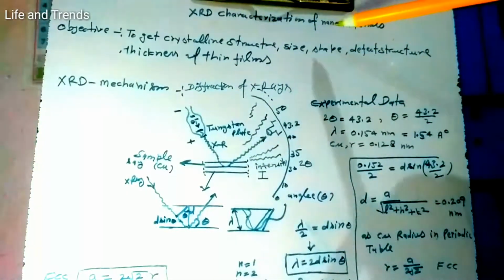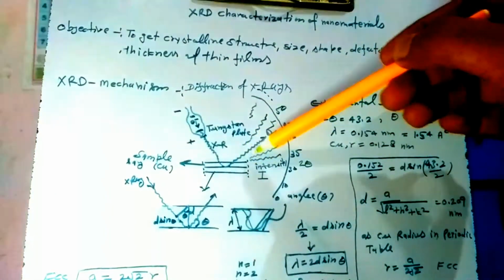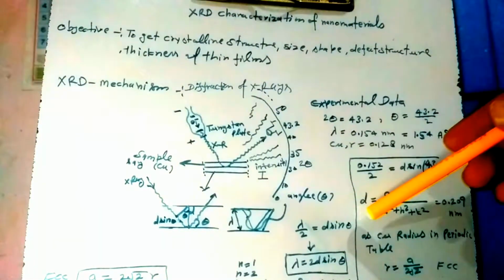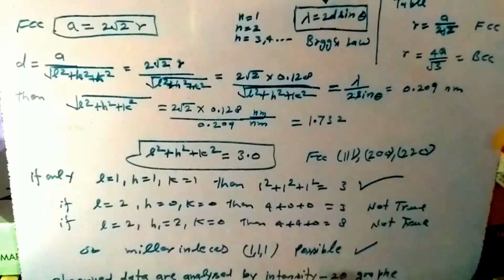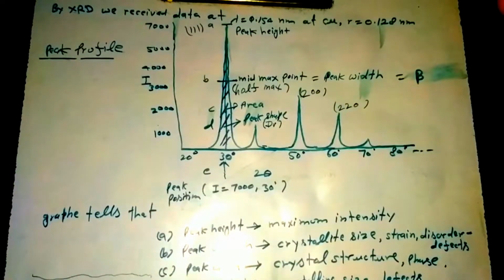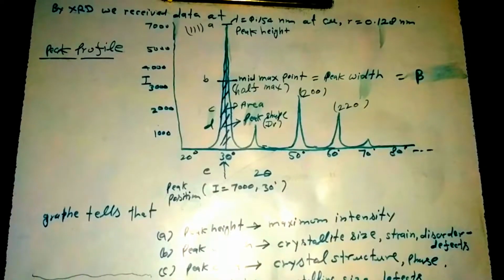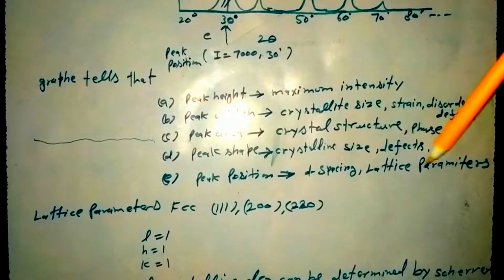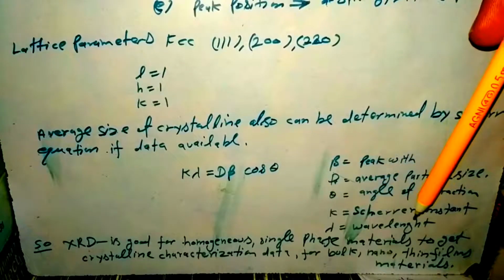Characterization of nanomaterials| x ray crystallography |nanotechnology |Braggs law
What is nanotechnology | Data analysis | materials science                     nanomaterials | XRD Technique | characterization technique is good for single phase and homogeneous materials gives data preciously.
Here in the video you will learn how to use the xray diffraction, Braggs law, intensity and 2 theta peak profile graph.

 Hi                                                                   Dear,   subscribers and watchers I am Rajesh W Regard created & hosting Spatium (Physics Technology) youtube channel.

 Objective of channel :
SPATIUM  aims to understand the deeper into courses of matter energy integrity and by  understanding the truth how we apply that knowledge in life, society and all welfare kinds.
   ABOUT CHANNEL
we make videos including contents

About us
Me and my colleagues team
Department of physics & materials science.
   (National Institute of Technology ( NIT located at Patna ) an institution under MHRD India, Asia) initiated scheme to put intuitive real experience of natural physical science and technology knowledge to you mostly free.
Any thing you can ask via SPATIUM

just comment and if you wanna regular approach then just
link us via

characterization of nanoparticles